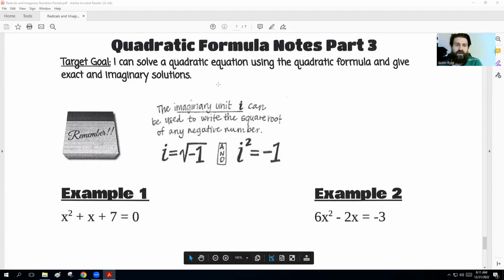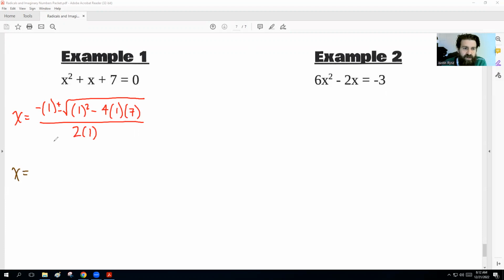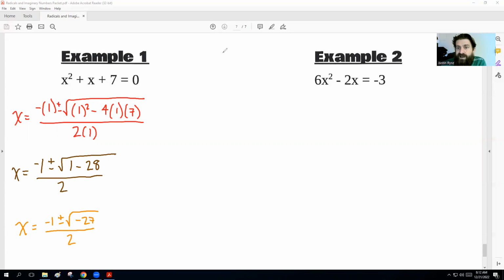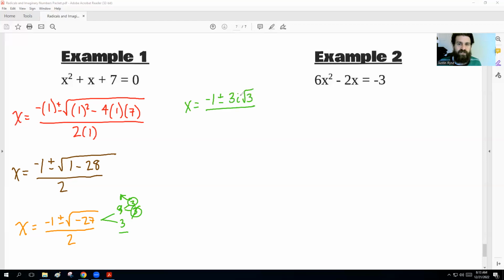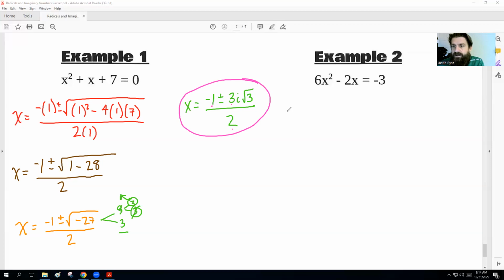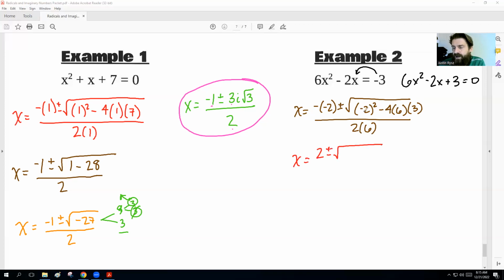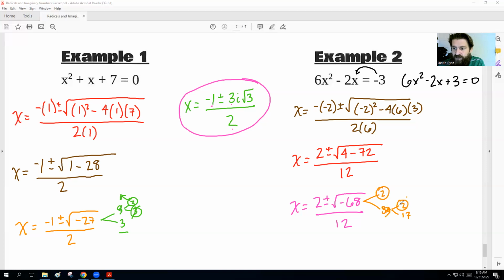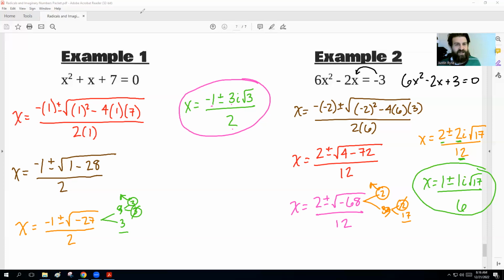Alg 2 Solving Quadratic Functions with Imaginary Solutions